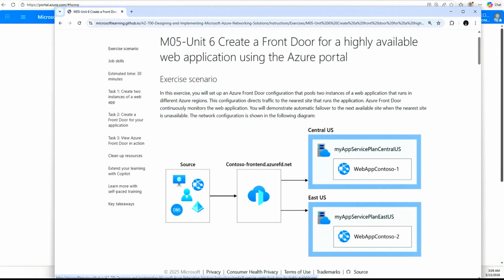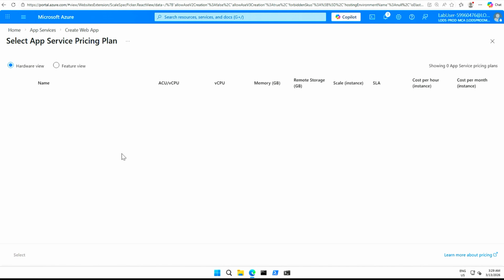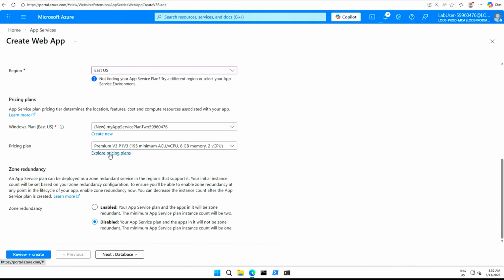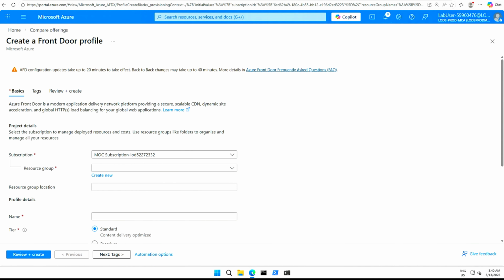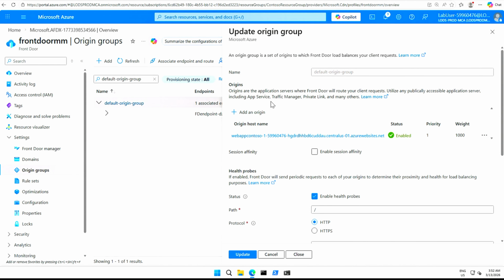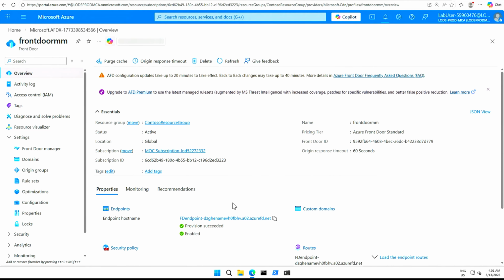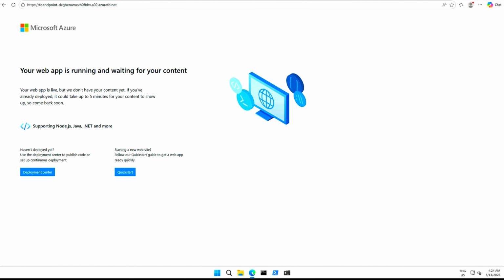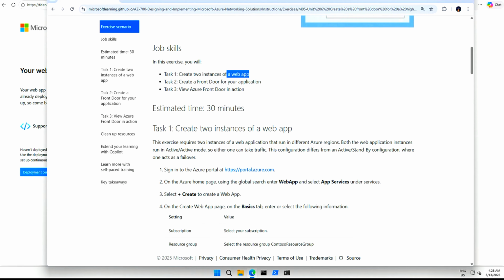AZ-700 Lab | Azure Front Door Setup: High Availability Web App | Step-by-Step 2026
🚀 AZ-700 Lab Walkthrough | Create Azure Front Door for a Highly Available Web Application

In this hands-on lab video, we walk through the complete setup of Azure Front Door using
the Azure Portal — a key topic in the AZ-700: Designing and Implementing Microsoft Azure
Networking Solutions exam.

📌 What You'll Learn in This Lab:
✔️ Task 1 – Create two instances of a web app in different Azure regions
✔️ Task 2 – Create and configure Azure Front Door for your application
✔️ Task 3 – View Azure Front Door in action & test automatic failover

🌐 Azure Front Door continuously monitors your web application and automatically redirects
traffic to the next available region when the nearest site goes down — ensuring maximum
uptime and performance for your users.

🔥 This lab is part of a complete AZ-700 exam preparation series covering all modules
from Microsoft Learn.

📌 CHAPTERS:
00:00 – Introduction & Lab Overview
00:43 – Hands-on Labs Azure Front Door

🎯 WHO IS THIS FOR?
✅ AZ-700 Exam Candidates
✅ Azure Network Engineers
✅ Cloud Architects preparing for Microsoft Certifications
✅ DevOps & IT Professionals working with Azure